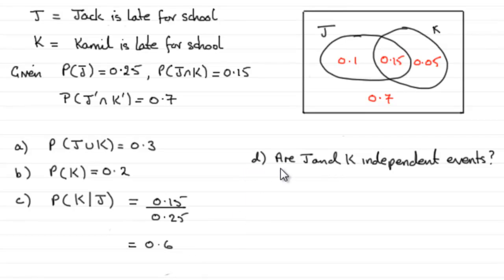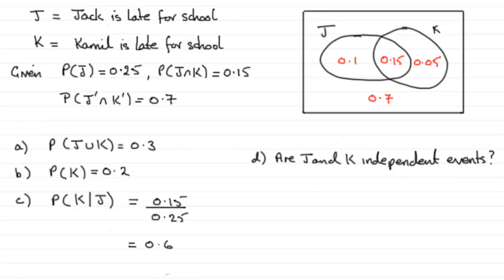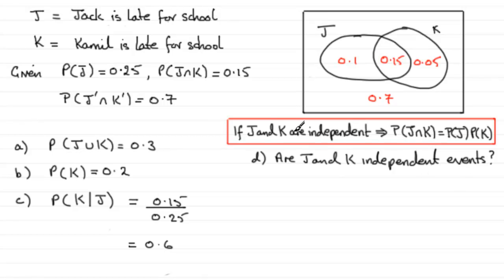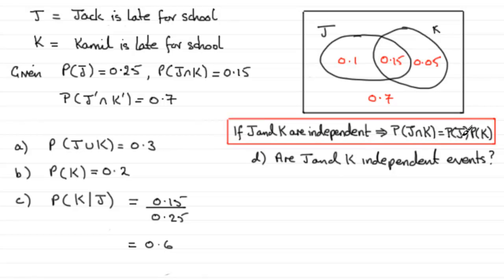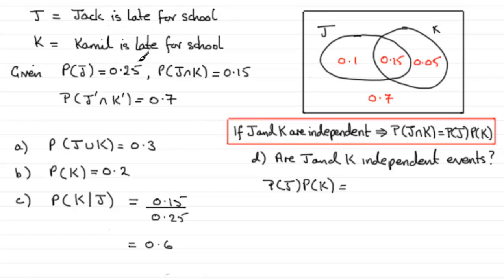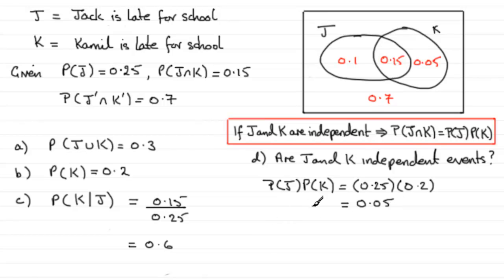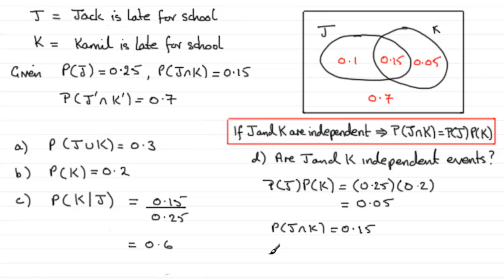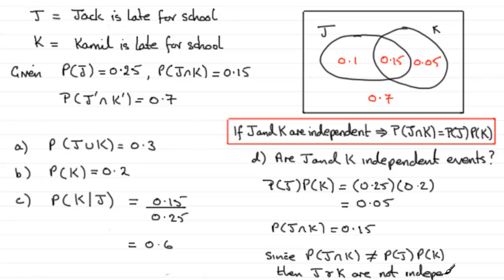Edexcel Statistics S1 June 2011 Q6d : ExamSolutions